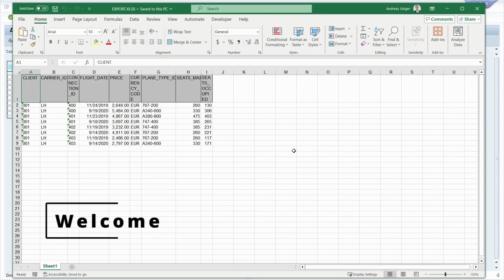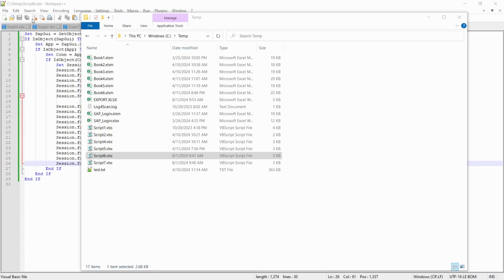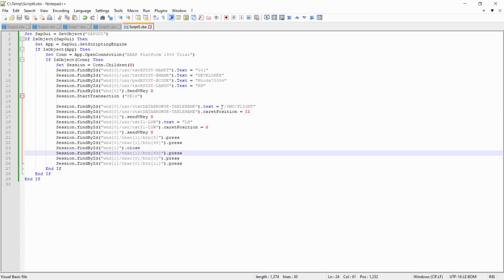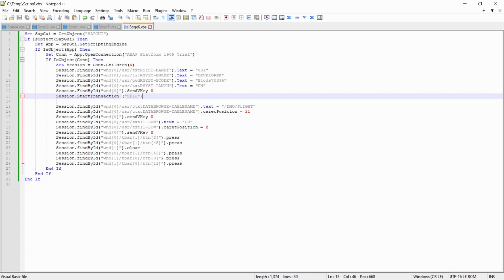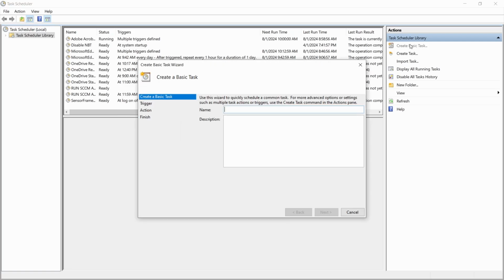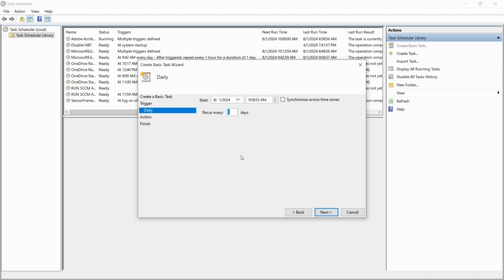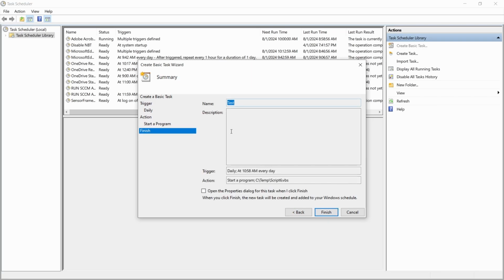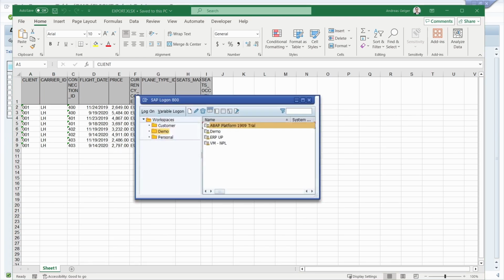SAP GUI Scripting in Task Scheduler - Schedule SAP GUI Scripts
SAP GUI Scripting makes it possible to automate repetitive tasks. Normally you have to execute the SAP GUI Script to execute the steps in the VBS file. You can also include your SAP GUI script file in the Windows Task Scheduler to schedule the execution of your script. No manual execution needed.

🎬 Content Timestamps:
00:00 - Intro
00:25 - SAP GUI Script to schedule
02:28 - Important note for Task Scheduler
03:02 - SAP GUI Script in Task Scheduler
06:36 - Important notes for Task Scheduler
07:19 - Outro